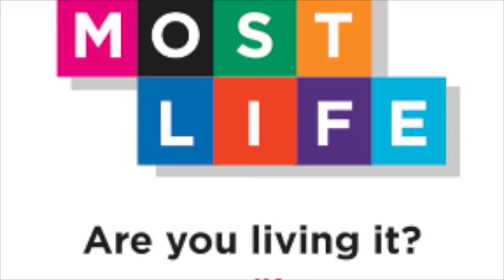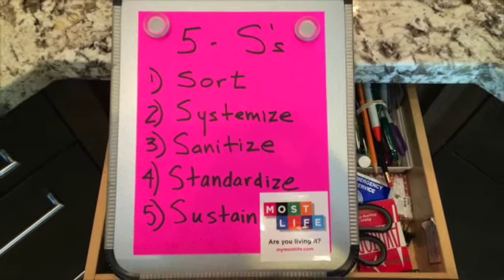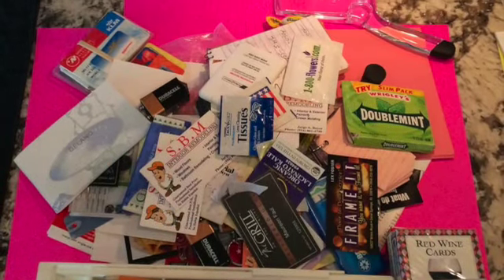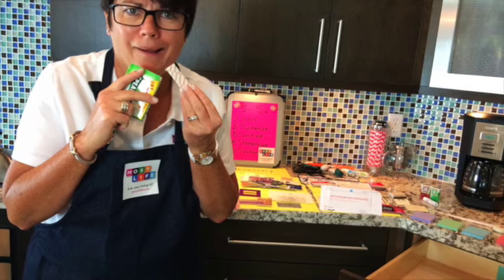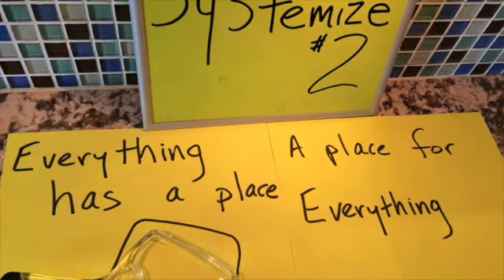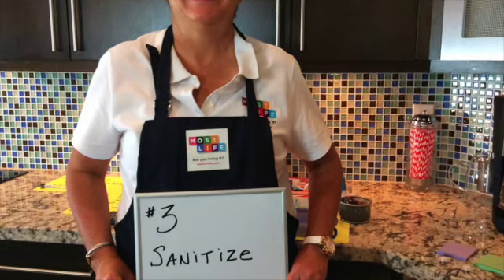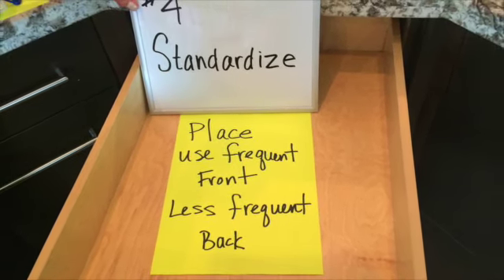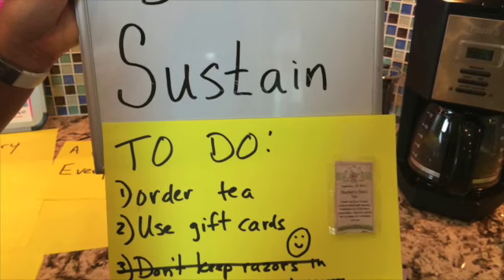Your Junk Drawer can be BEAUTIFUL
This video is about Your Junk Drawer can be BEAUTIFUL